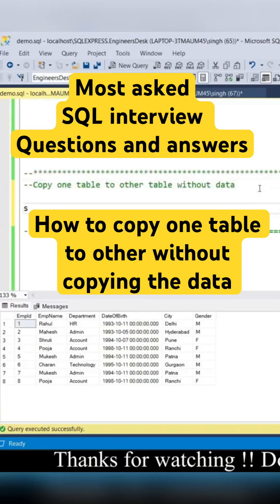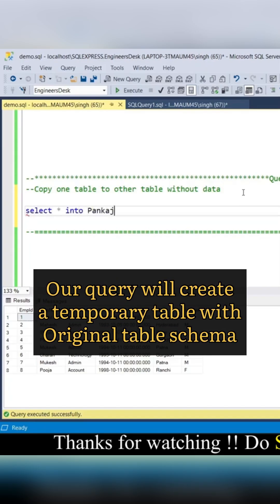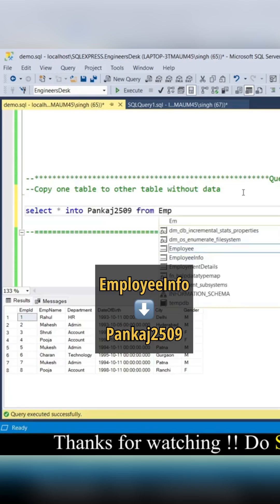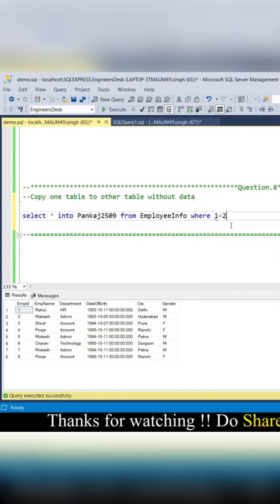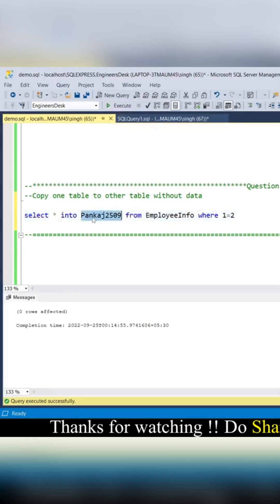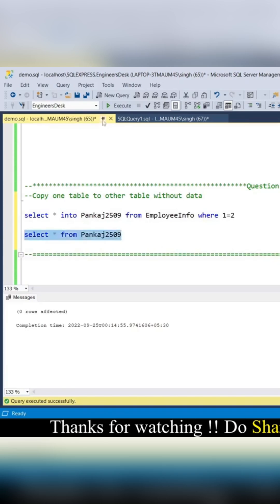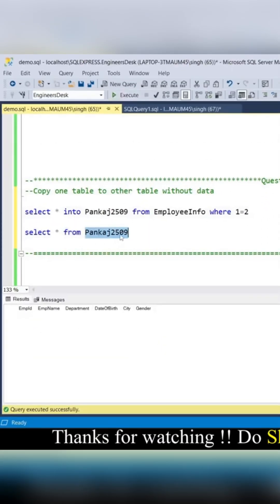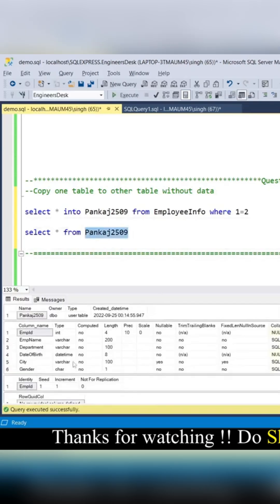How to copy one table to other without copying the data